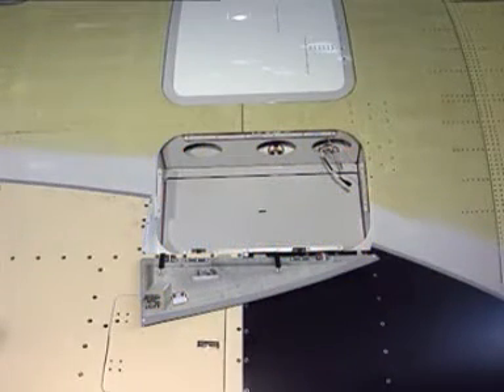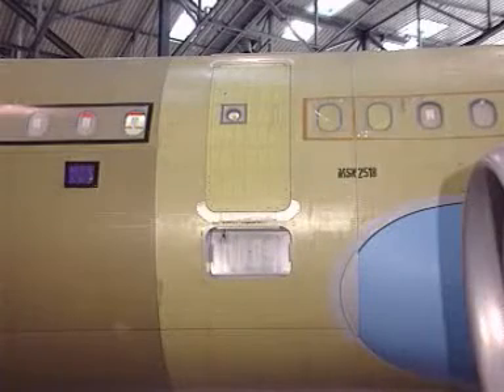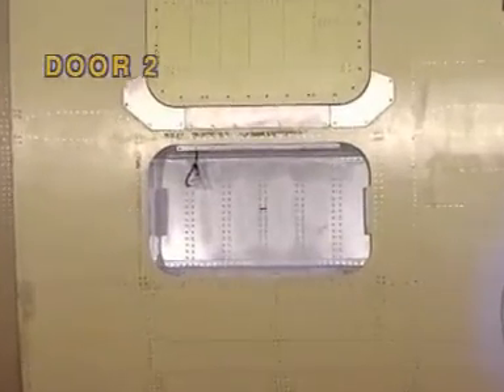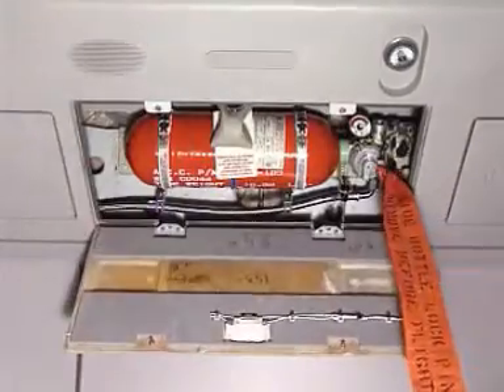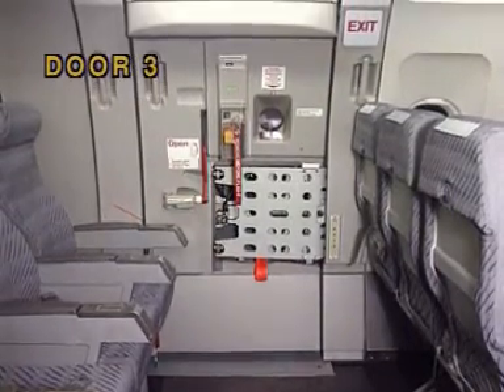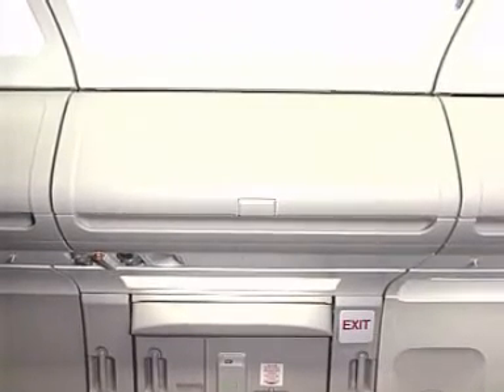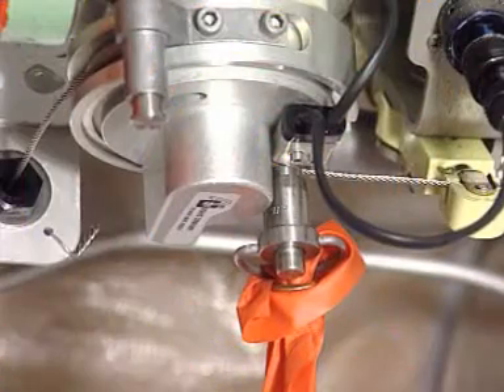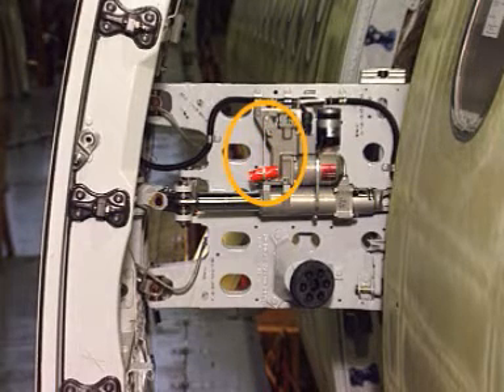A321 Emergency Exit Escape Slide Installation